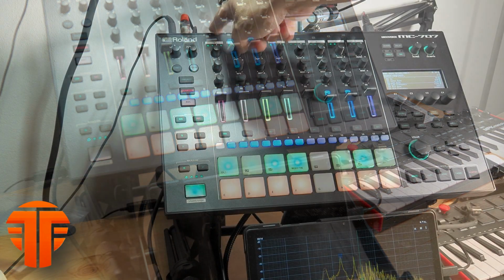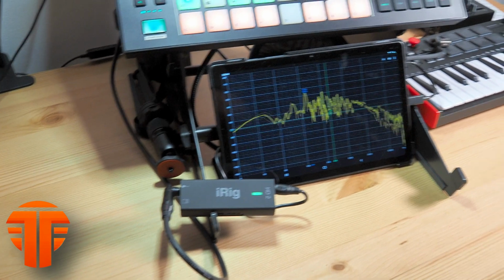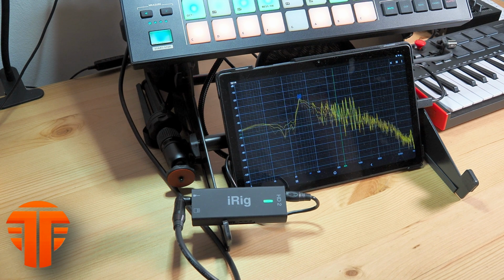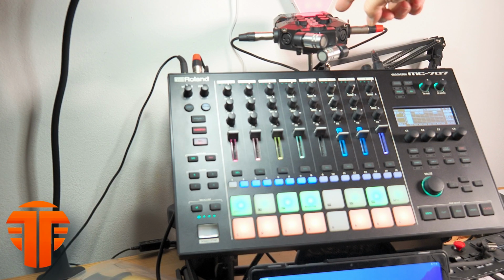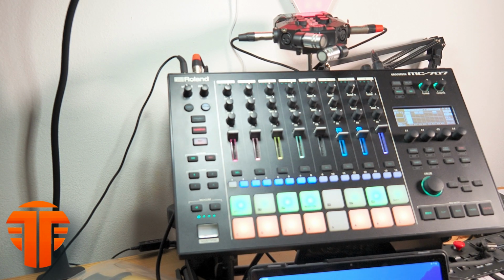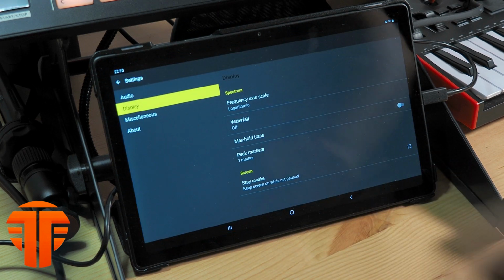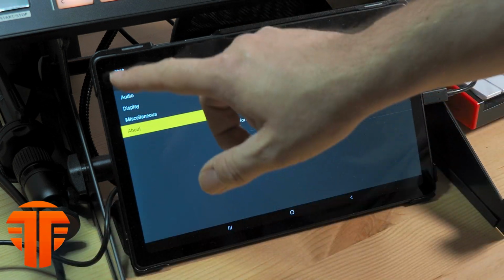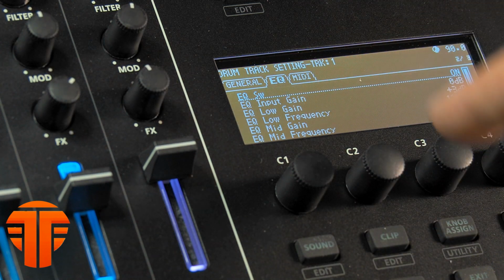MC-707 tutorial: going more DAWless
A quick-tip on going more DAWless with the MCs from Roland. Let's see how we can get more visual insights into our tracks and clips!
Even though the shortest tutorial of mine as of now, I worked the most on it, but it's still early days in my channel here, so I'm learning, learning, learning.
For this here I used my MC707, Zoom H8, Spectroid on Android, Philips Voice tracer for the narration and Studio One from Presonus for editing the audio, Wondershare Filmora and of course the IRig HD2